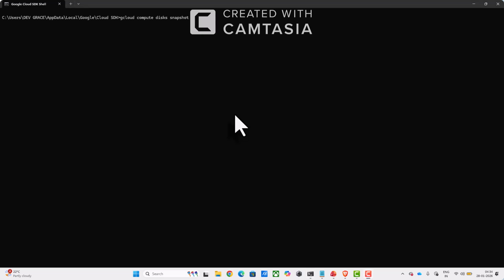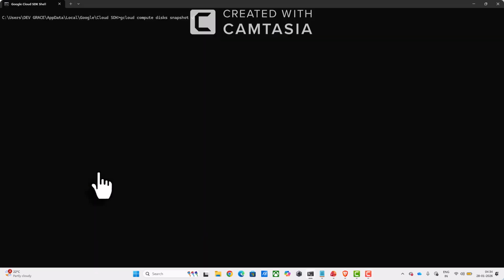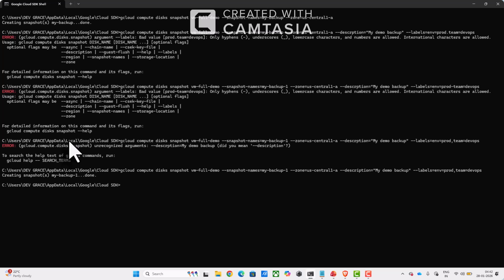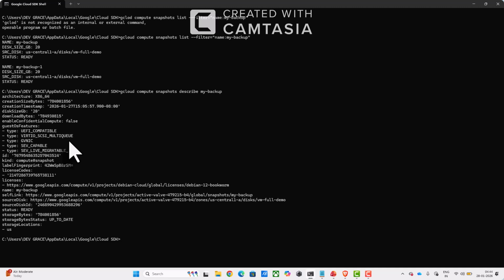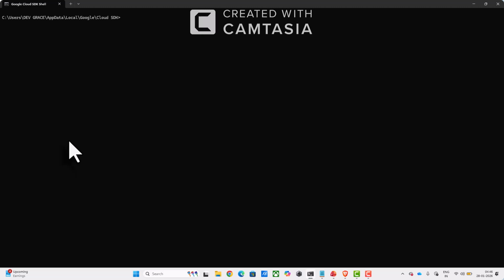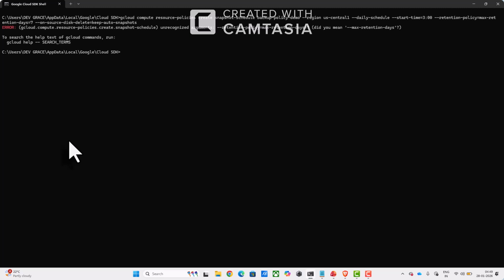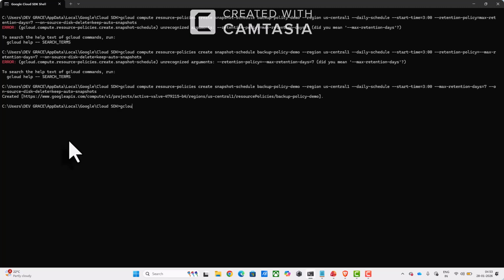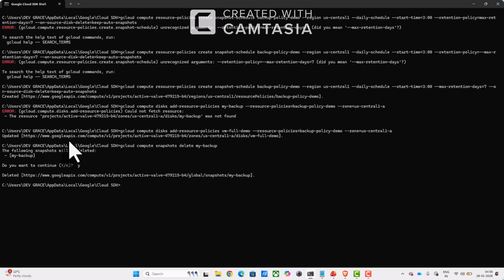GCP Snapshots from Scratch | Disk Backup & Recovery Explained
In this video, you will learn GCP Snapshots from scratch with a clear and practical explanation using Google Cloud Compute Engine.

This session covers what GCP snapshots are, how they work internally, and how to use them for backup, disaster recovery, and migration in real-world cloud projects. You will clearly understand the difference between snapshots, images, and disks, along with best practices followed by cloud professionals.

This video is ideal for:

Google Cloud beginners

DevOps engineers

Cloud administrators

GCP certification aspirants

Interview preparation

🔹 Topics Covered

What is a GCP Snapshot?

How snapshots work in Compute Engine

Snapshot vs Image vs Disk

Incremental snapshots explained

Creating and restoring snapshots

Snapshot use cases (backup, DR, migration)

Cost and best practices